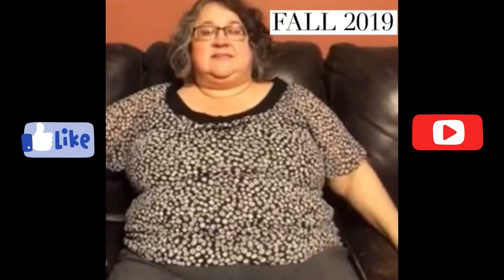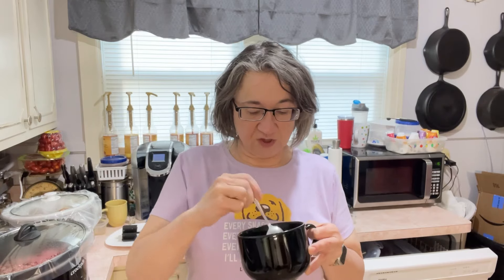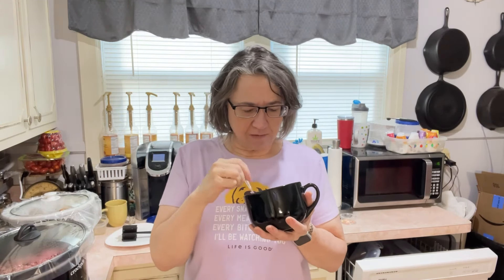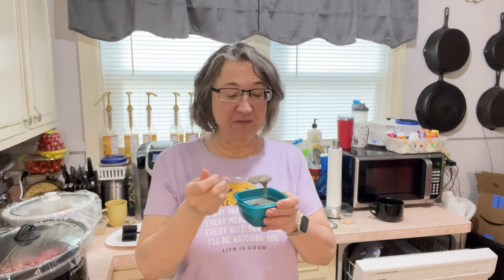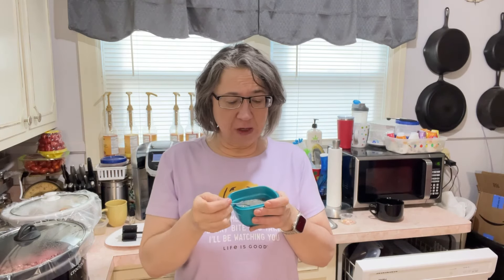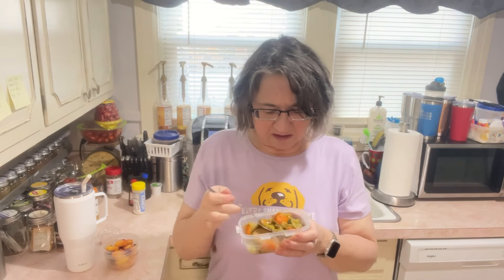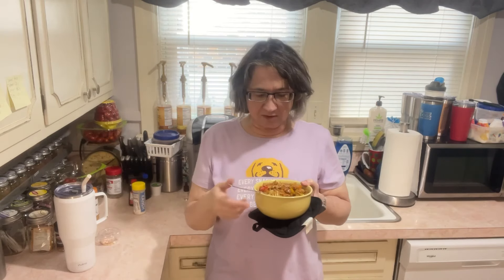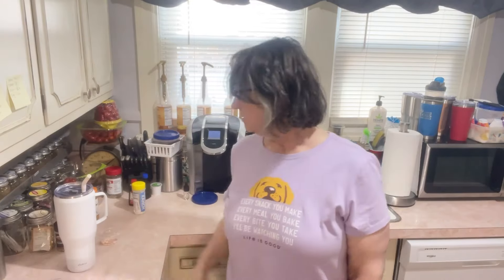Lost 180lbs-making heart health a priority-meat focused, whole foods, low cal, low fat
180 Lb weight loss while eating a basic meat focused keto/carnivore diet since 2019.

Snail mail:
Terri Leist
1722 Bessie St
Cape Girardeau, Mo
63701

The Lord Is My Rock Women's Prayer Journal: Women of faith notes, Personal reflection, Daily Prayers, Empowering women's prayers

Goal weight-11/4/22-present